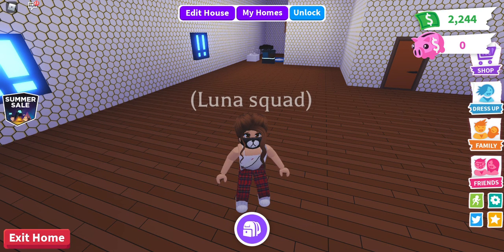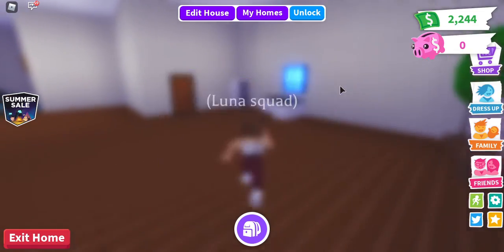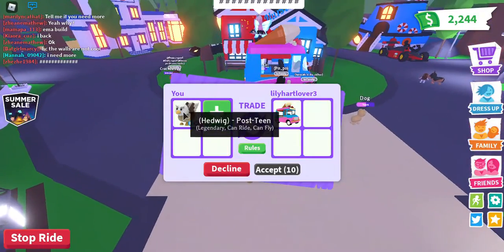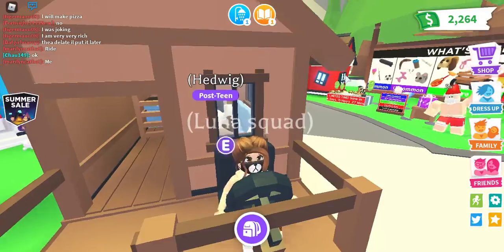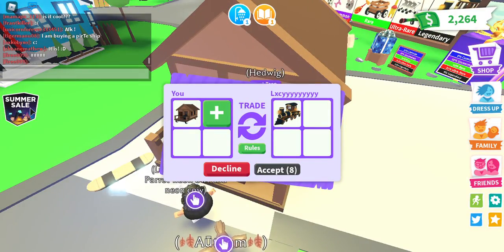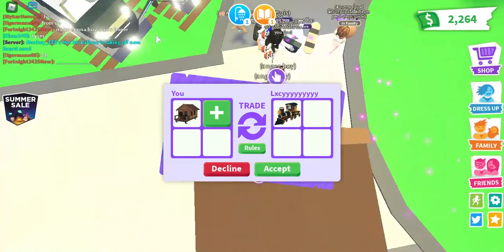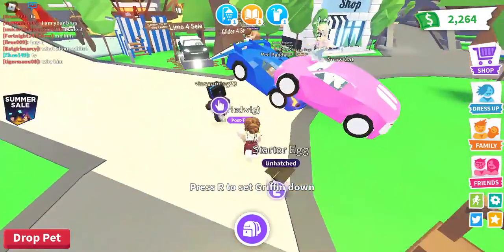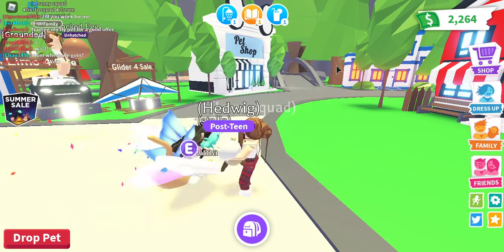SUMMER SALE IN ADOPT ME!!!